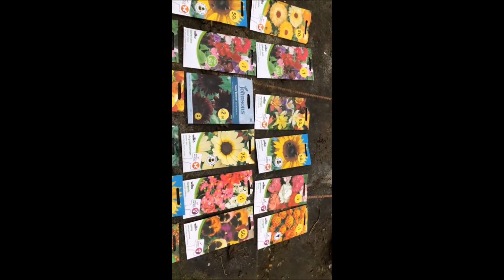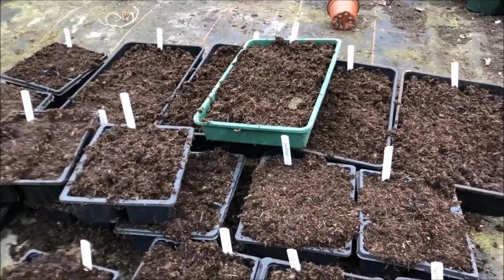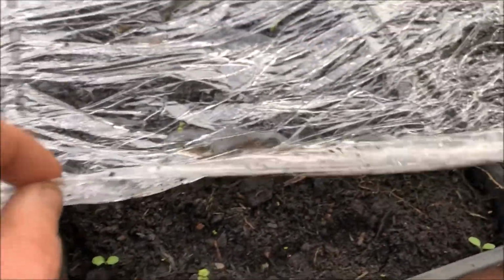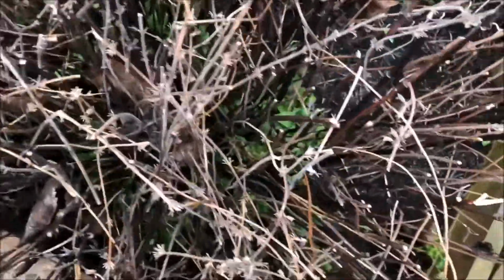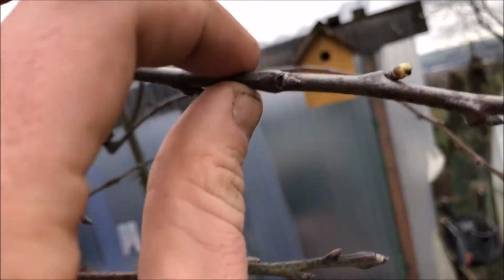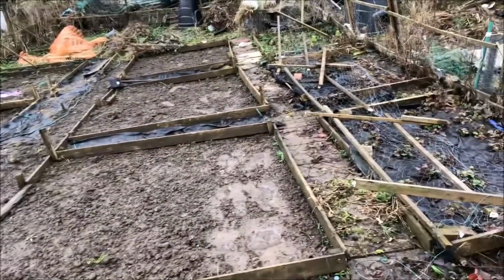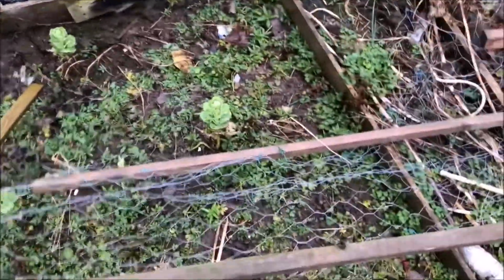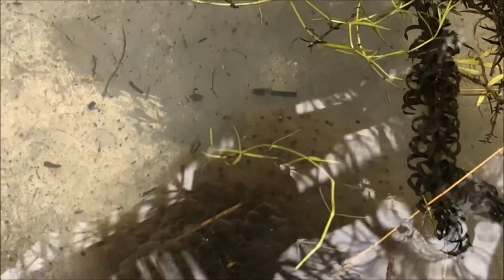🎥 ✅ March 31 Allotment Journal 🌱 | Early Spring Planting, Garden Prep & Seasonal Updates! 🌸✨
It’s the end of March and the allotment is coming to life! 🌱🌸
Join me for my March 31 Allotment Journal, where I share early spring planting progress, garden prep, and seasonal updates from the plot.

We’ll take a tour around the beds, look at what’s sprouting, and go through the jobs I’m focusing on to set up for a productive growing season ahead. Perfect inspiration for your own spring allotment! 🌿✨

🛍️ Top Recommended Products:
• Seed Tray & Propagation Set

• All-Purpose Compost

• Gardening Journal & Planner

👀 What You’ll See:
• March 31 allotment tour 🌿
• Early spring planting progress 🌱
• Garden bed preparation 🌸
• Seasonal maintenance tips 🧤
• Inspiration from The Yorkshire Gardener 🏡

💡 Pro Tip: Early sowings love consistent moisture and light — water gently and keep seedlings near a bright window or under a grow light to prevent legginess! 💧🌞